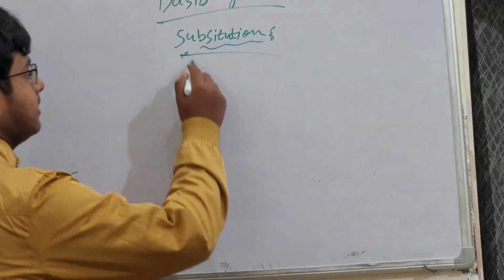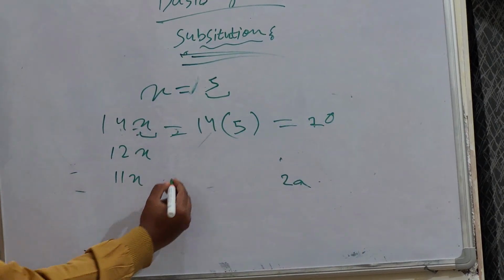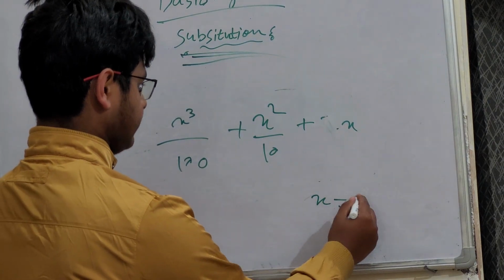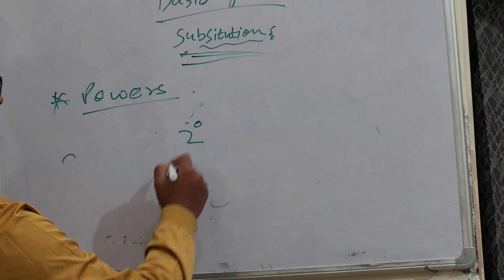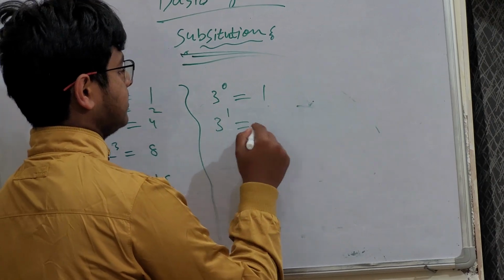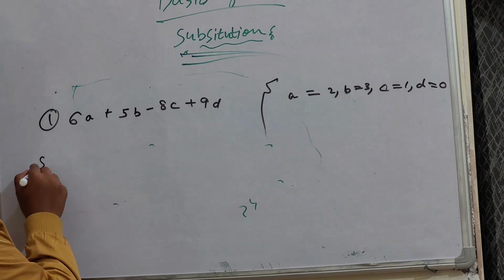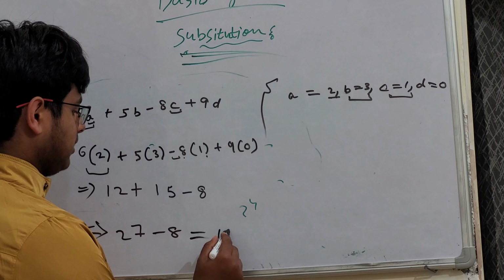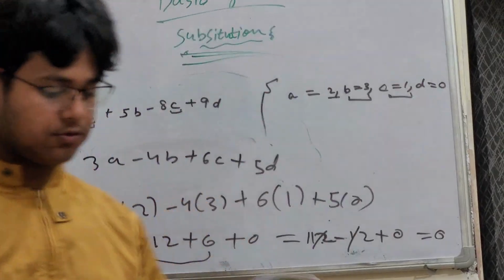Subsitution basics of algebra (P-1).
Hello Science enthusiastics welcome to my channel.In this video I discussed Basics of algebra.To be honest I am inspired by Neils  Bohr,Erwin schrödinger etc. I really love to discuss about this stuff.

Imp tip you have to sacrifice your distractions.

Science